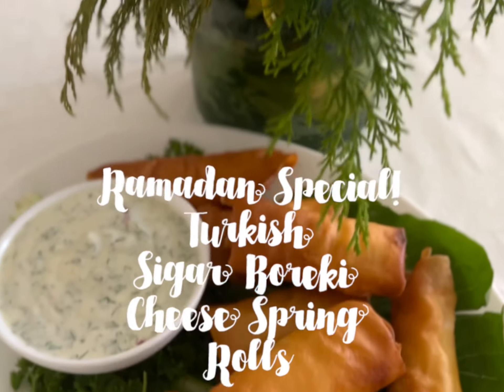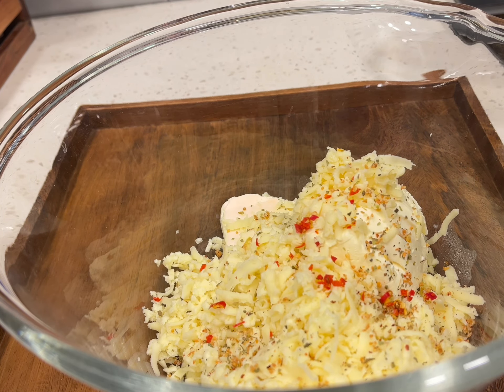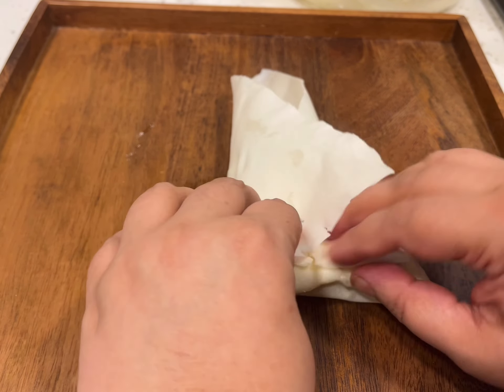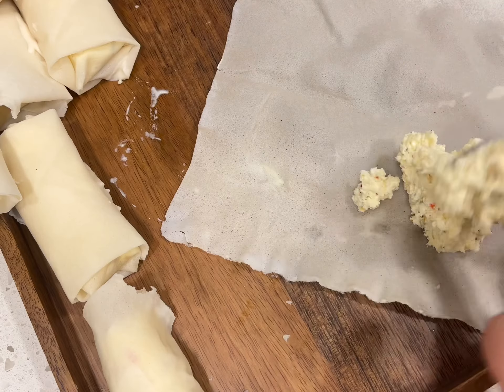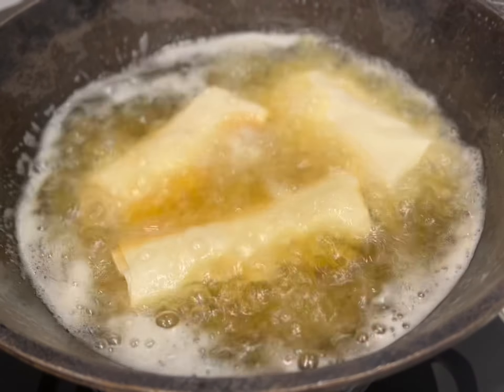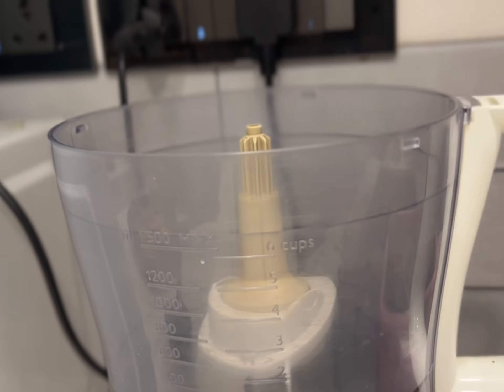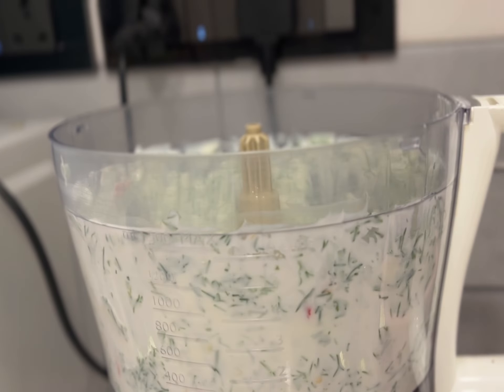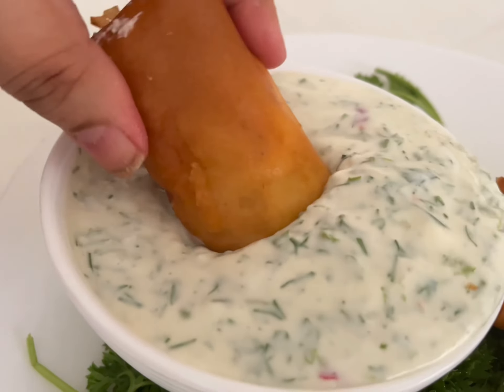Sigar Boreki- Turkish Cheesy Spring Rolls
Find below Hindi and English recipes

सिगार बोरेकी- टर्किश चीज़ी स्प्रिंग रोल्स

सिगार बोरेकी टर्किश चीज़ी स्प्रिंग रोल फिलो पेस्ट्री के साथ भी बनाए जाते हैं लेकिन मेरे संस्करण के लिए ओवन की आवश्यकता नहीं होती है।
ये शाकाहारी हैं.

12 स्प्रिंग रोल रैपर डीफ़्रॉस्ट किए गए

180 ग्राम क्रीम चीज़ नरम
और कमरे के तापमान पर
100 ग्राम फेटा
200 ग्राम कटा हुआ मोत्ज़ारेला
1 छोटा चम्मच बारीक कटी लाल मिर्च
1/4 छोटा चम्मच सूखा अजवायन या अजवायन
स्वादानुसार नमक (फ़ेटा नमकीन है)

सीलिंग पेस्ट बनाने के लिए 4 बड़े चम्मच आटे को पानी के साथ मिलाएं

तलने के लिए वनस्पति तेल

डिपिंग सॉस -
थोड़ी मोटी स्थिरता बनाने के लिए निम्नलिखित सामग्रियों को एक साथ मिलाएँ
300 ग्राम ग्रीक दही (ठंडा)
4 कलियाँ लहसुन छिली हुई
1 लाल पक्षी मिर्च या 2 छोटी हरी मिर्च
10-15 पुदीने की पत्तियां
4-5 बड़े चम्मच ताजा डिल या धनिया पत्ती
1/4 छोटा चम्मच शहद या चीनी स्वादानुसार
नमक और काली मिर्च स्वादानुसार

तरीका

सभी पनीर, जड़ी-बूटियाँ, मिर्च को एक मिश्रण कटोरे में अच्छी तरह मिलाने तक मिलाएँ। स्वादानुसार नमक डालें. फेटा बहुत नमकीन हो सकता है और आपकी डिपिंग सॉस में सावधानी के साथ नमक भी डालना होगा।
एक साफ सपाट सतह पर, जिसका किनारा आपके सबसे करीब हो, एक रैपर फैलाएं और अपने सबसे करीब नुकीले किनारे वाले रैपर के बीच में 3-4 बड़े चम्मच पनीर की फिलिंग भरें। रोल करना शुरू करें. पहली बारी के बाद,
दोनों तरफ से मोड़ें और खींचें और उन्हें अंदर फंसा दें और फिर रोल करना जारी रखें। स्प्रिंग रोल को सील करने के लिए आटे का पेस्ट लगायें. आप इन्हें जमाकर भी रख सकते हैं और जमाकर भी तल सकते हैं लेकिन इसमें अधिक समय लगेगा और आपको आंच धीमी करके धीमी से मध्यम आंच पर तलना होगा.
एक कढ़ाई या कड़ाही में तेज आंच पर तेल गर्म करें. गर्म होने पर लेकिन धुआं न निकलने पर आंच धीमी से मध्यम कर दें। एक बार में 3-4 डालकर सुनहरा होने तक भून लें. कागज़ के तौलिये पर छान लें।
ठंडी डिपिंग सॉस के साथ गर्म और चीज़ी परोसें। एन्ज्वाए!

Sigar Boreki Turkish cheesy spring rolls are made with filo pastry too but my version doesn’t require an oven.
These are vegetarian.

12 spring roll wrappers defrosted

180 grams cream cheese softened
And at room temperature
100 grams feta
200 grams shredded mozzarella
1 tsp finely chopped red chillies
1/4 tsp dried oregano or thyme
Salt to taste (feta is salty)

4 tbsp flour mixed with water to make a sealing paste

Dipping sauce -
Blitz together to form a slightly coarse consistency the following ingredients
300 grams Greek yogurt (cold)
4 cloves garlic  peeled
1 red bird chilli or 2 small green chillies
10-15 mint leaves
4-5 tablespoons of fresh dill or coriander leaves
1/4 tsp honey or sugar to taste

Method

Combine all the cheeses herbs chillies in a mixing bowl until well incorporated. Add salt to taste. Feta can be very salty and your dipping sauce will also have salt to add with care.
Spread a wrapper on a clean flat surface with a pointed edge closest to you and fill 3-4 tbsp cheese filling in the middle of the wrapper closest to the pointed edge near you. Begin to roll. After the first turn,
Fold and pull in both sides and tuck them in and then continue to roll. Apply flour paste to seal the spring rolls. You can freeze these and also fry them frozen but it will take longer and you will need to lower the flame and fry between low to medium.
Heat oil in a kadai or wok on high. When hot but not smoking lower flame to medium. Add 3-4 at a time and fry till golden. Drain over paper towels.
Serve hot and cheesy with cold dipping sauce.  Enjwaaay!